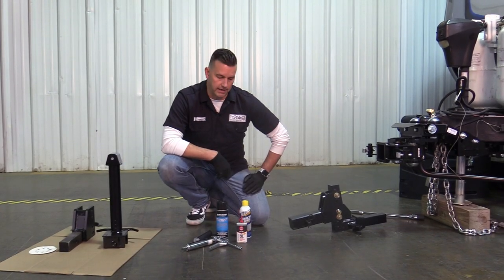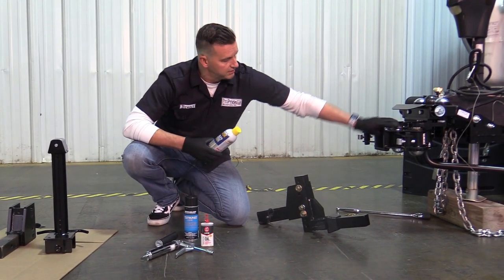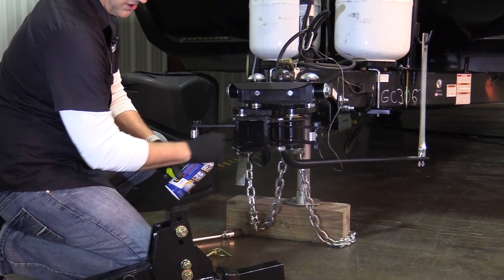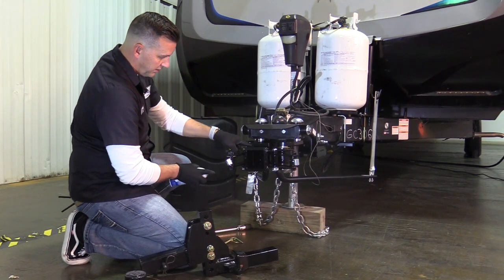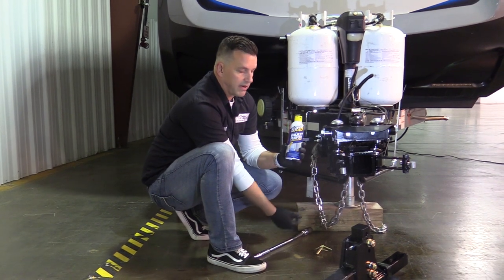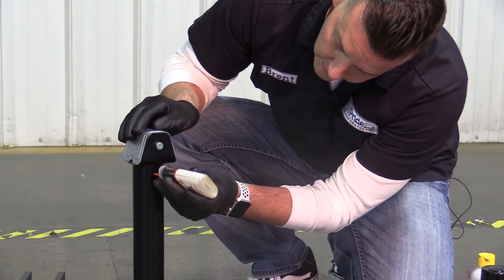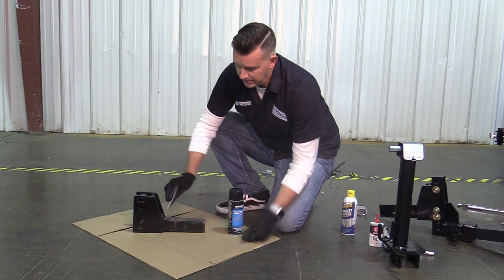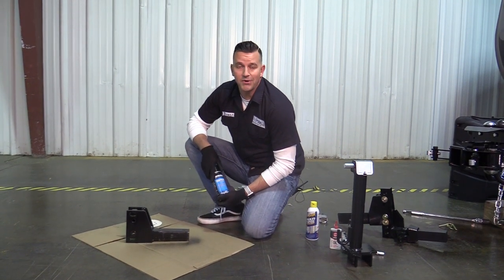ProPride 3P Hitch Maintenance Made Easy: The All-In-One Kit for Keeping Your Hitch Running Smoothly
Any questions?

Check out the ProPride 3P Hitch here!

Maintaining your ProPride 3P Hitch is easy with our All-In-One Maintenance Kit. This kit includes everything you need to keep your hitch running smoothly for years to come. The 3-in-1 Multipurpose Oil lubricates, penetrates rust, and cleans. The mini grease gun with grease cartridge is perfect for use in confined spaces, while the Pro-Grade multipurpose lubricant enhances performance and protects surfaces. The fast-drying black enamel spray paint is perfect for touch-ups. Regular maintenance of your hitch will protect your investment and keep you running smoothly. Don't wait, get your ProPride 3P All-In-One Hitch Maintenance Kit today.

Our all-in-one touch-up paint and lubricating pack includes:
--- 3-in-1 Multipurpose Oil: Lubricates, Penetrates Rust, and Cleans
--- Mini Grease Gun with Grease Cartridge is perfect for use in confined spaces
--- Pro-Grade Multipurpose lubricant enhances performance and protects surfaces
--- Fast-drying Black Enamel Spray Paint